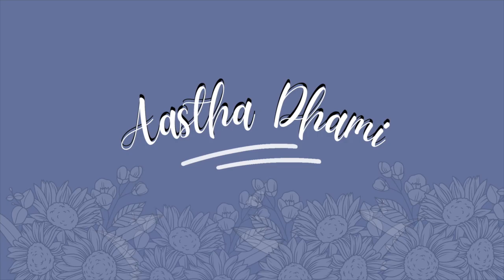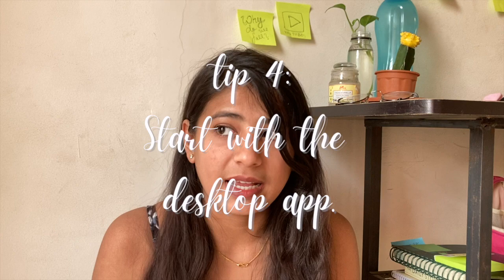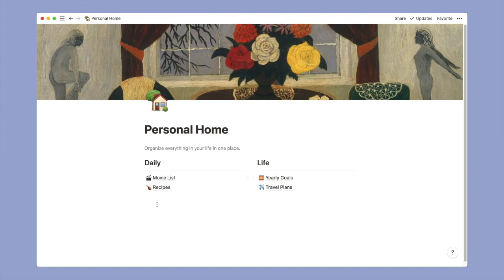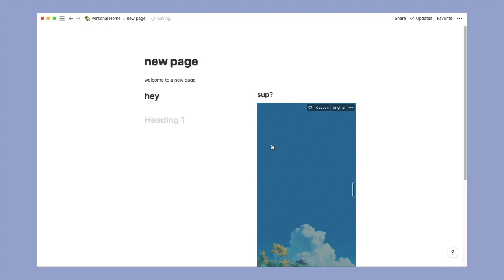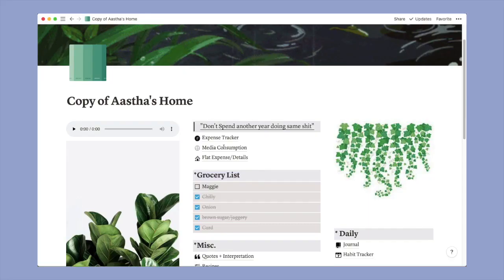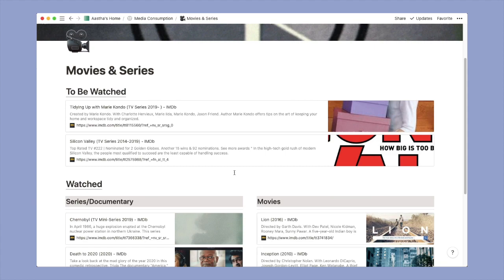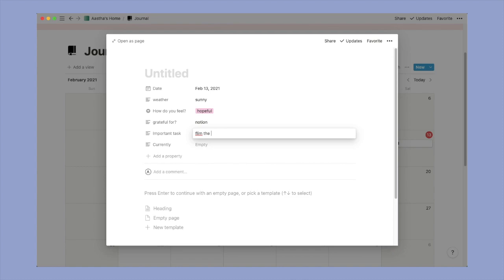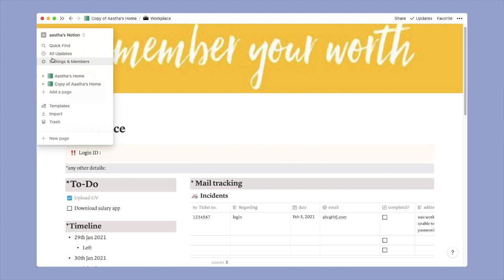EVERYTHING YOU NEED TO KNOW TO GET STARTED WITH NOTION | notion tutorial + free aesthetic template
My pile of bullet journals and the number of tabs in my head was going insane when a good friend of mine pointed me to Notion. This Wednesday I bring to you a little notion tutorial + free template + general setup of notion in hopes this brings the ease it has brought me in keeping track of my life(Also, I have spent an unhealthy amount of time setting this up, I really wanted to show off my notion home page :P)

C O N T E N T S:
00:00​ - intro

01:47 - How to duplicate a Notion template

03:44 - a short tutorial on how to use Notion

08:59 - a little tour to my notion homepage

19:33 - thanks for watching :’D

Today's Video: EVERYTHING YOU NEED TO KNOW TO GET STARTED WITH NOTION | notion tutorial + free aesthetic template

*any of the pictures/gif utilized in this template or the video, do not belong to me.